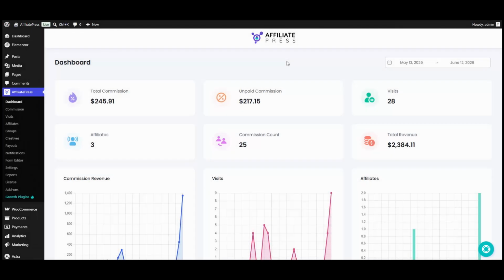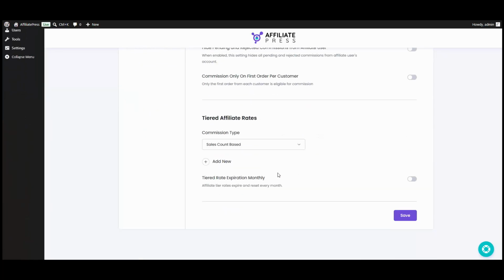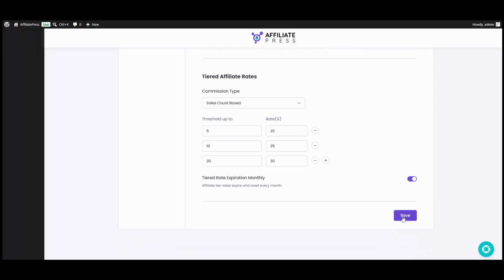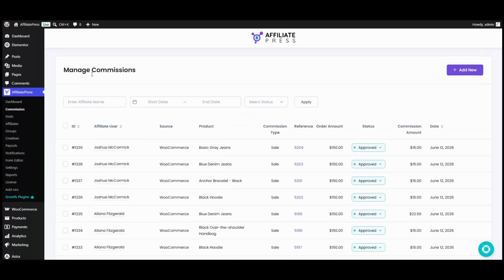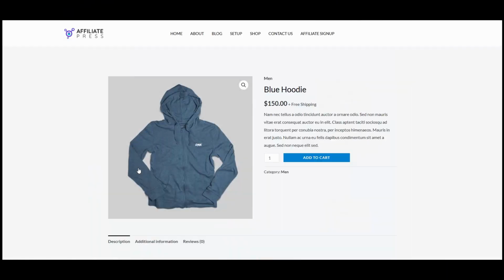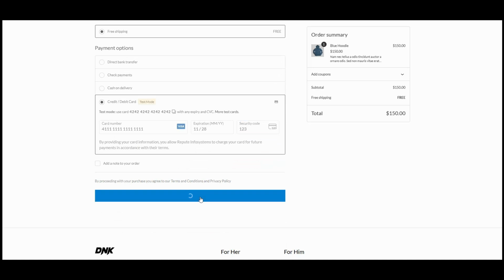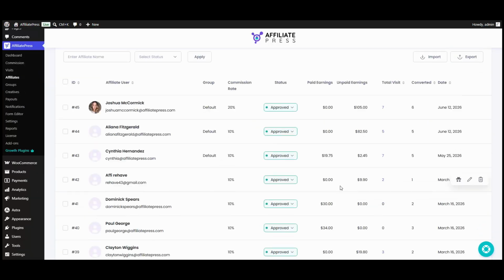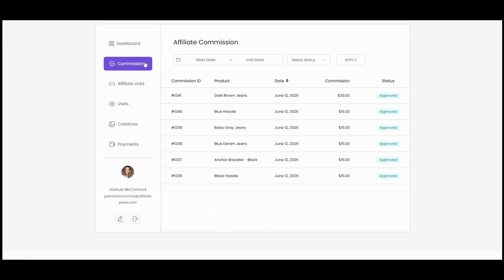How to Set Up and Configure the AffiliatePress Tiered Commission Rate Addon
💰 Want to reward your top-performing affiliates with higher commission rates automatically using AffiliatePress Tiered Commissions? 🚀

In this tutorial, you'll learn how to configure and use the AffiliatePress Tiered Commission Rate Addon to automatically increase affiliate commission rates based on sales performance.

This video covers the complete setup process, from activating the addon and configuring commission tiers to testing purchases and verifying automatic commission rate upgrades when affiliates reach predefined milestones.

👉 In this video, you'll learn:

✅ How to activate the AffiliatePress Tiered Commission Rate Addon
✅ How to configure tiered affiliate commission settings
✅ The difference between Sales Count Based and Sales Amount Based commission calculations
✅ How to create multiple commission tiers and set thresholds
✅ How to manage tiered commission rate options
✅ How Tiered Rate Expiration Monthly works
✅ How to test tiered commissions using affiliate links
✅ How AffiliatePress automatically upgrades commission rates when milestones are reached
✅ How to verify commission calculations in commission records
✅ How affiliates can view updated commission rates in their Affiliate Panel

⏱️ Timestamps:

00:18 - Activate Tiered Commission Rate Addon
00:45 - Add Tiered Commission Rules
01:00 - Configure Commission Thresholds and Rates
01:46 - Review Existing Commission Records
02:44 - Verify First Commission (10% Rate)
03:32 - Verify Tier Upgrade (20% Rate)
04:07 - Review Affiliate Commission Records

💡 With the AffiliatePress Tiered Commission Rate Addon, you can motivate affiliates to generate more sales by automatically increasing their commission rates as they achieve predefined sales goals, creating a powerful performance-based affiliate program.